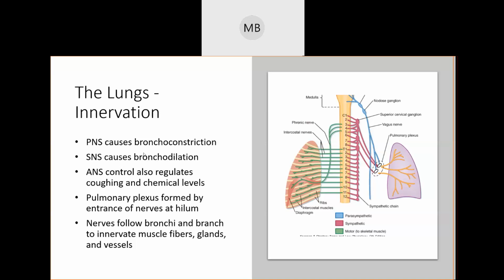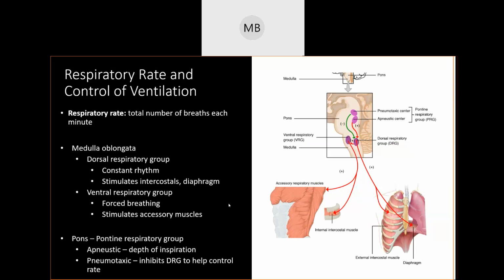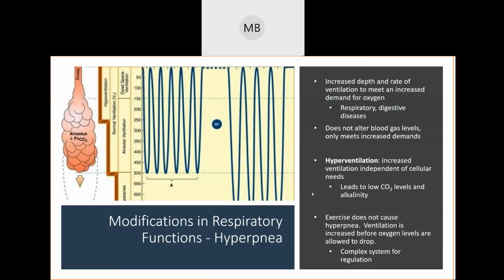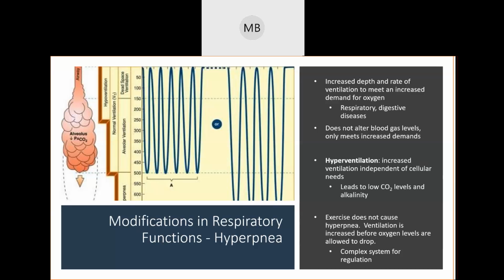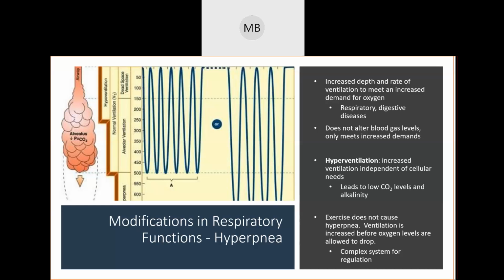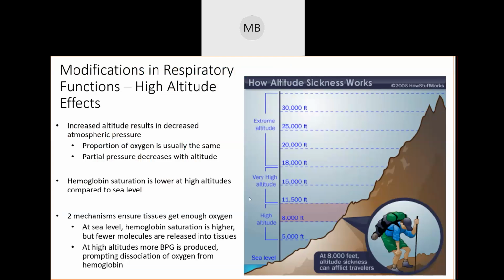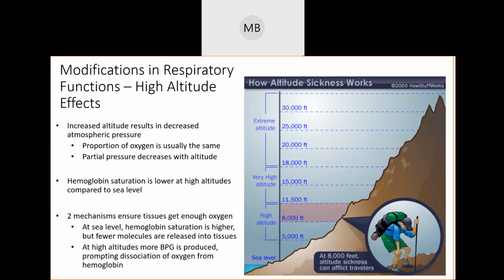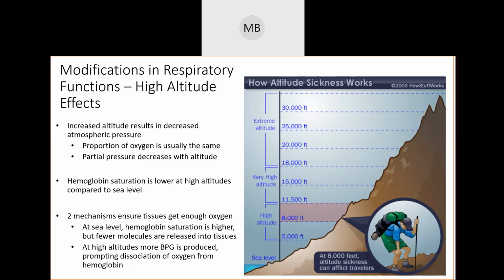Respiratory Objectives 18, 19, 20, and 21